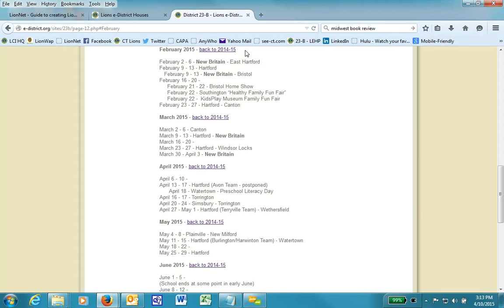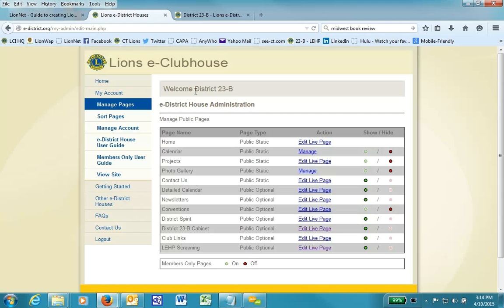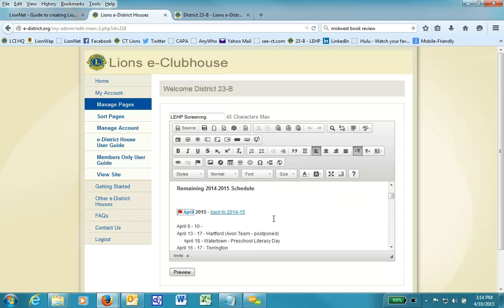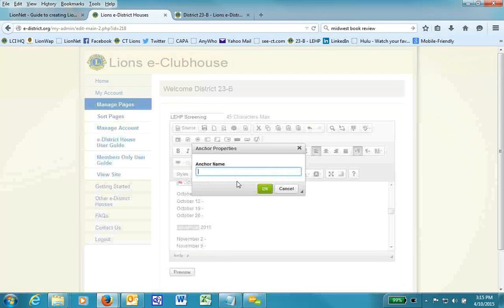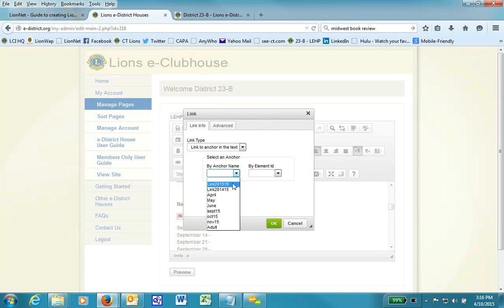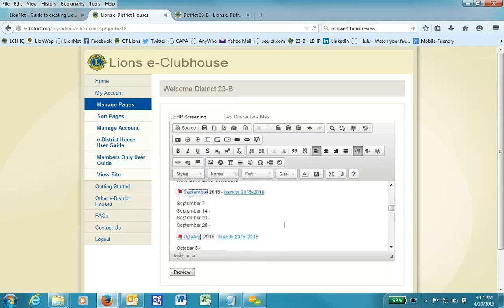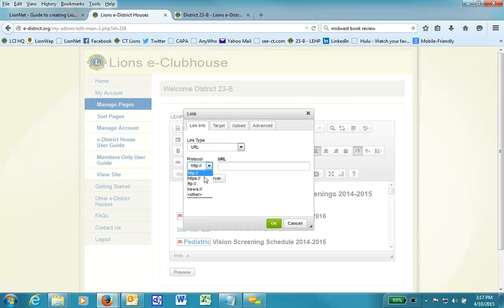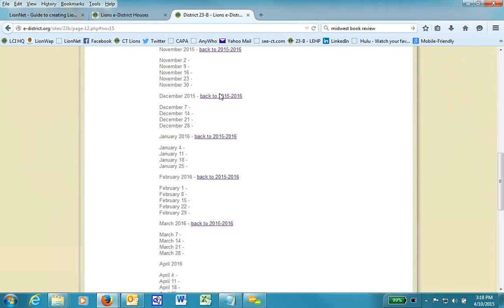Lions e Clubhouse Tutorial Insert Anchors & Links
In this 6-minute video; a webmaster will learn how to Insert Anchors & Links to add multiple sections and catagories to a webpage.